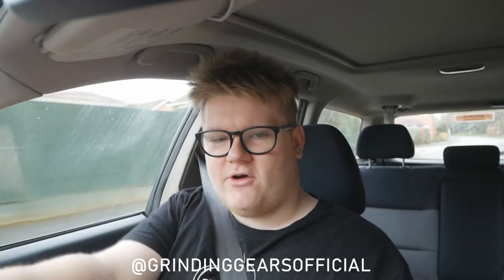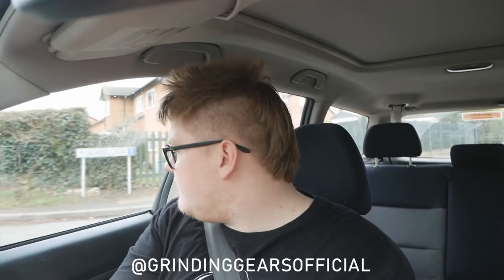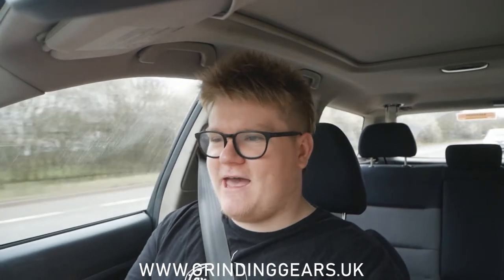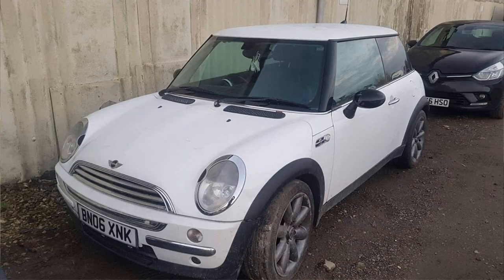Q&A With My Girlfriend | Come Drive With Me | Grinding Gears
Enjoy me answering your questions for 14 whole minutes and taking the Legacy for a spin around town!

Welcome to Grinding Gears a YouTube channel based entirely around cars, ran by me, Jack. I make videos repairing, modifying and building cars for the track, street and occasionally shows usually with help from my good mates.

BMW Mini Midlands Club - A group for BMW MINI enthusiasts, started by myself, drop by & say Hi!: